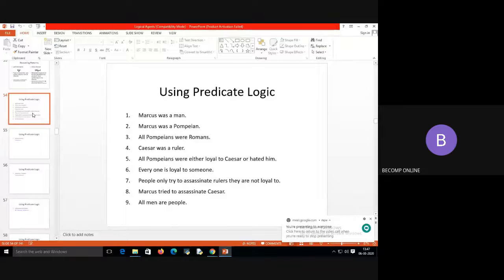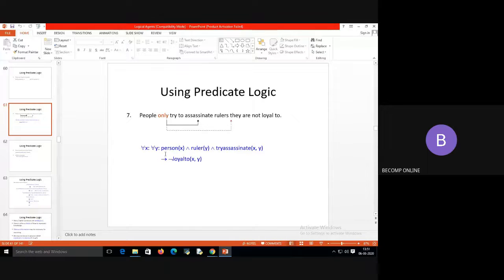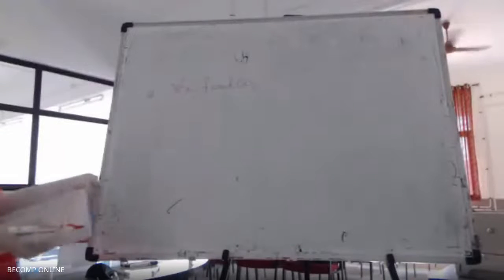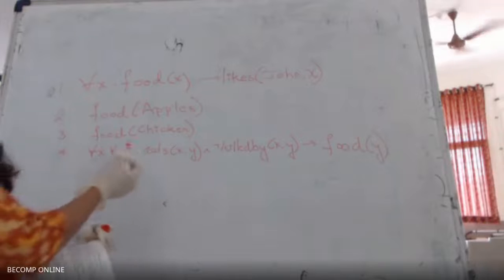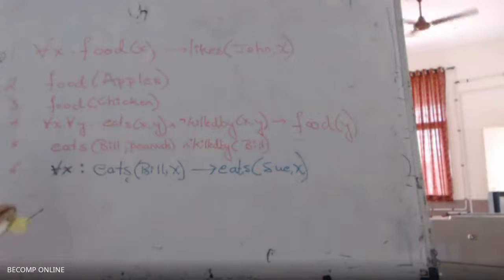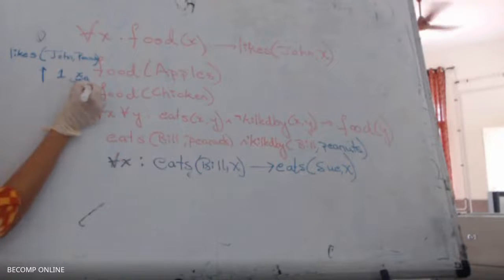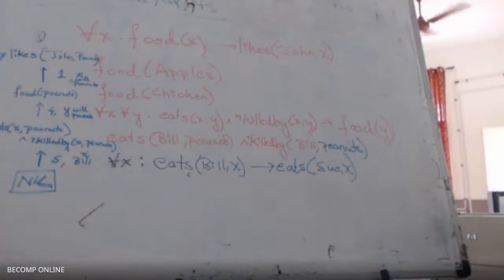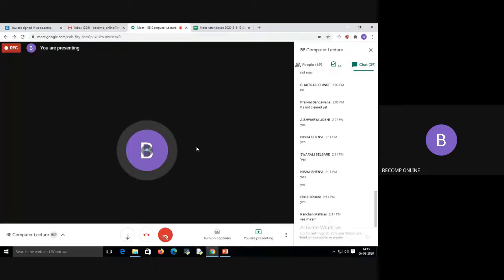Predicate Login in AI by Prof.Ms.D.V.Gore